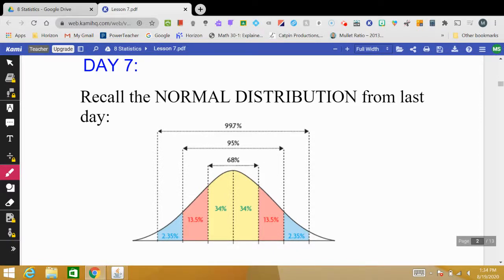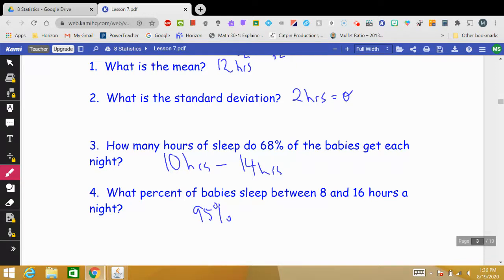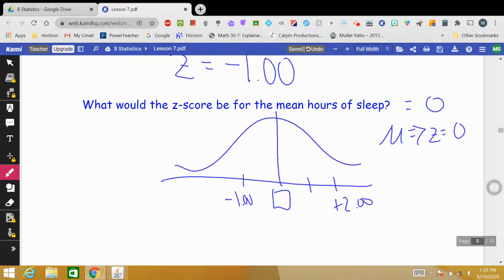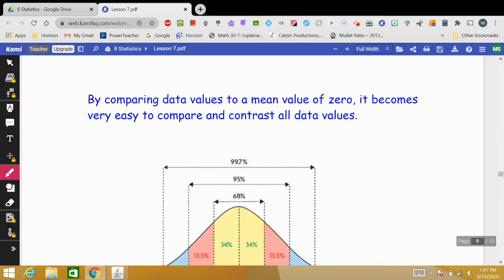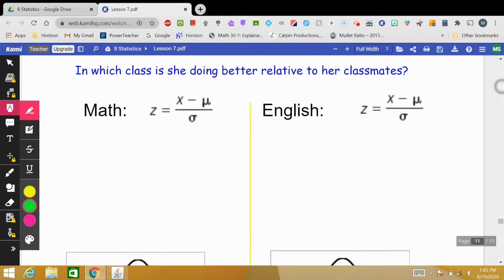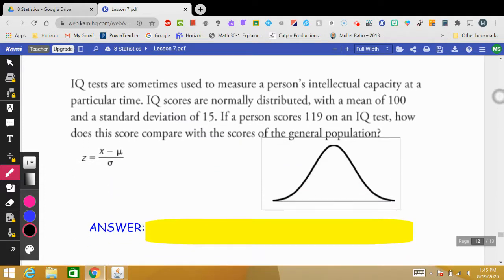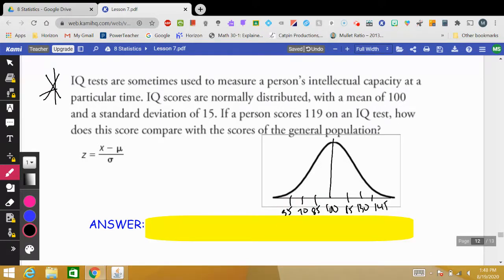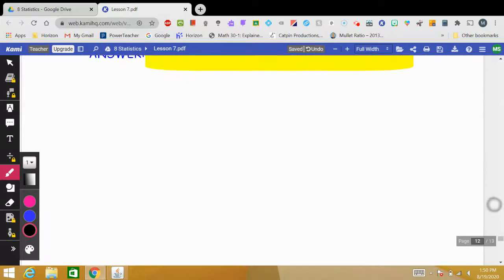lesson 7 - introduction to z-scores